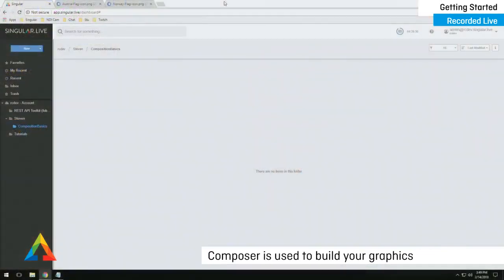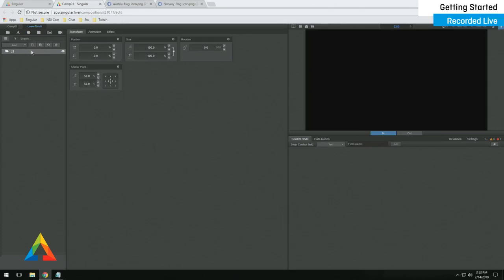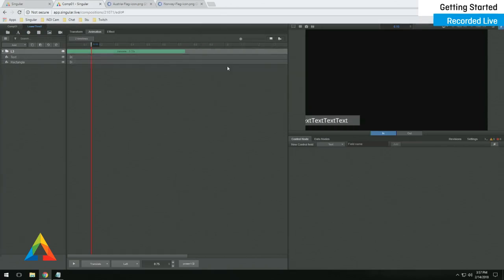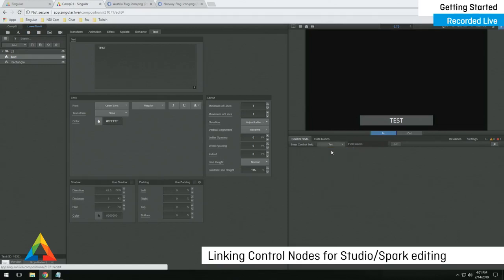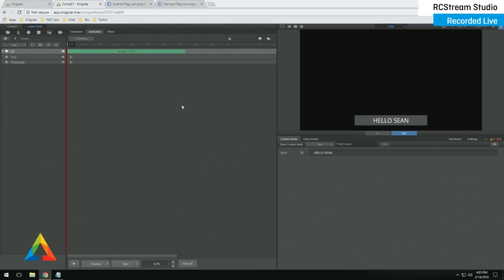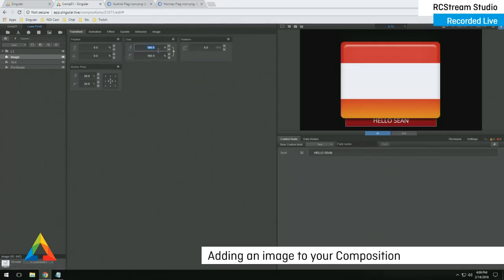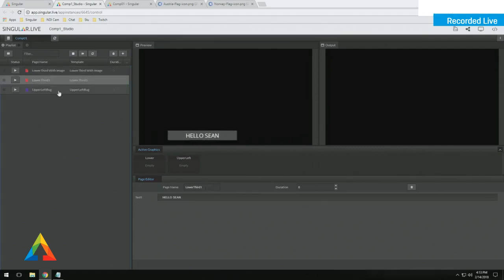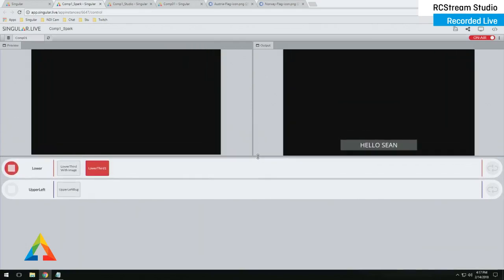Singular's Composer - Live Overlays Creation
Composer is the web-app used to build Singular Overlays. Take a quick tour of the app, and get the basics on how to build your own overlays Theme.